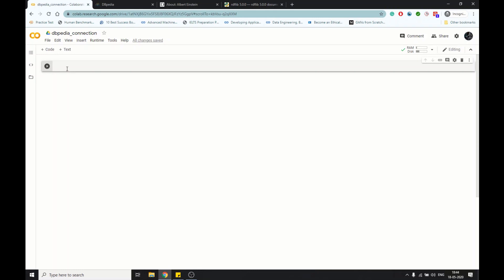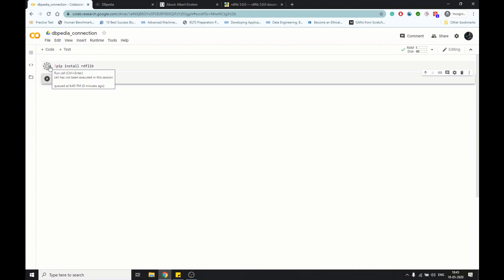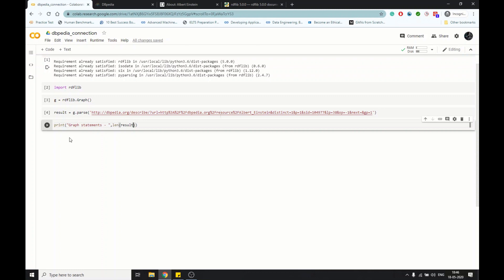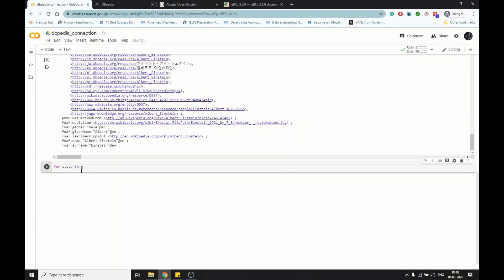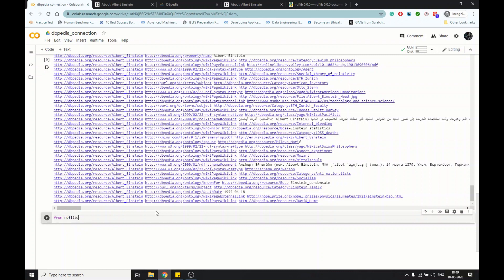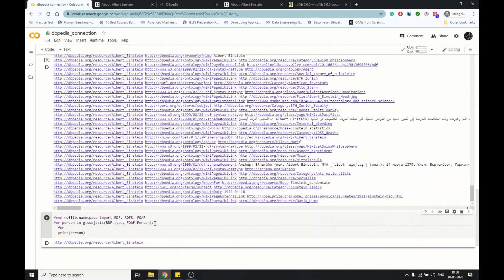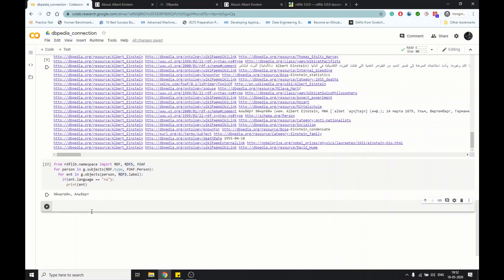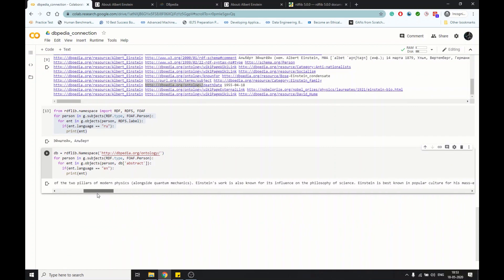DBpedia Connection and Information Extraction using Python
In this video, I am going to show how to connect the python environment to DBpedia which is a structured form of Wikipedia. For this, I have used rdflib.